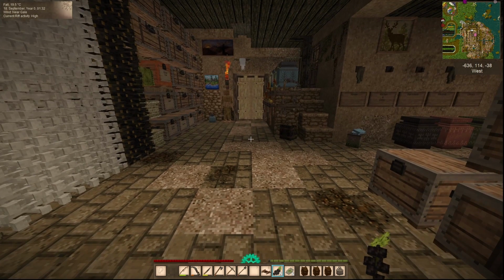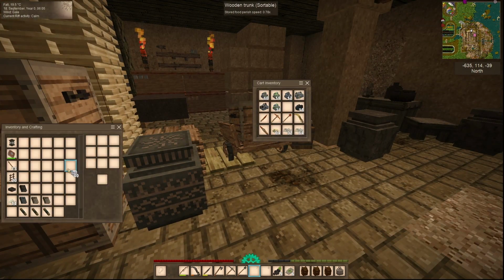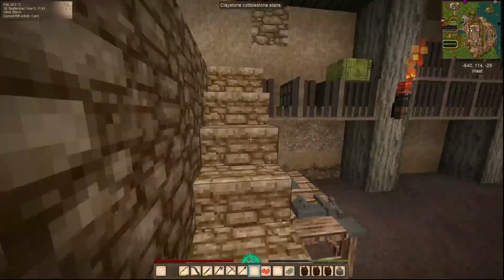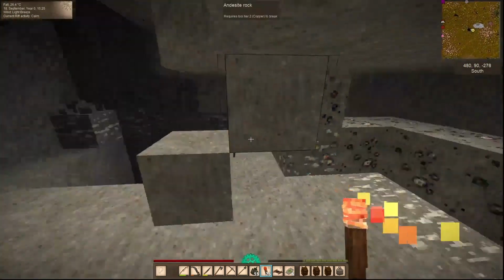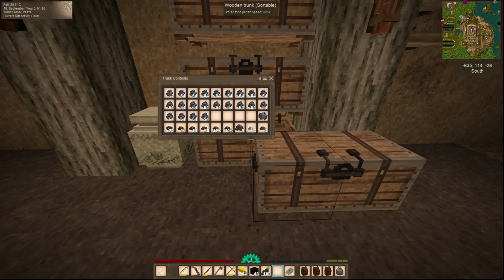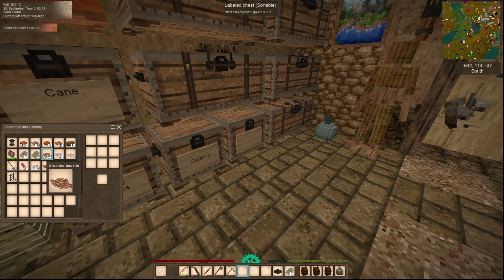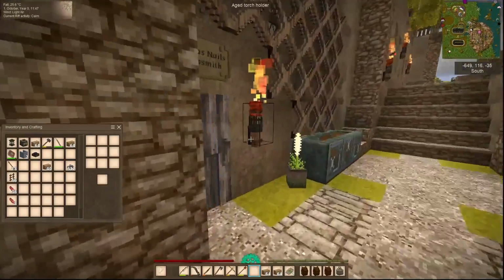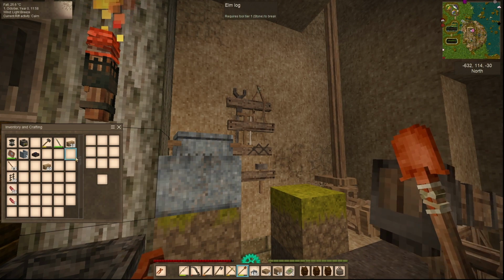S1 Ep. 34 |Vintage Story 1.18| Almost Time for STEEL!!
|Vintage Story 1.18| Modded
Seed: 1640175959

New Mod Added: Extended Crafts - Mostly for the Glowworm

Mods Included:
A Culinary Artillery
Ancient Tools
Anvil Metal Recovery
Accessibility Tweaks
Knapster
Axle In Blocks
BackpackPackPlus
Better Crates
Better Firepit
Better Ruins
Branch Cutter
Carry On
Chisel Tools
Trader Camps
CommonLib
Drop Vines Anyway
Dungeons Remastered
Expanded Foods
Extended Crafts
Extra Chests
Extra Overlays
From Golden Combs
Hanging Oil Lamps
HUD Clock
Joy Of Sailing
Mannequin
Medieval Expansion
Metal Tongs
Millwright
More Piles
More Roofing
Nails & Strip Mold
Night Light
Pie On Shelf
Plains and Valleys
Player Corpse
Primitive Survival
Prospecting Plus Plus
Prospector Info
Scarecrow
Sortable Storage
Spawn Conditions
Stone Quarry
Stone Railings
Th3Dungeon
Tools Require Rope
Useful Stuff
Visible Ore
Visible Terra Preta
Whole Lotta Tree Seeds
Wildcraft Trees
Wildcraft
Wild Farming
Wooden Fortifications
Workbench Expansion
Worldgen Fix
Zoom Button